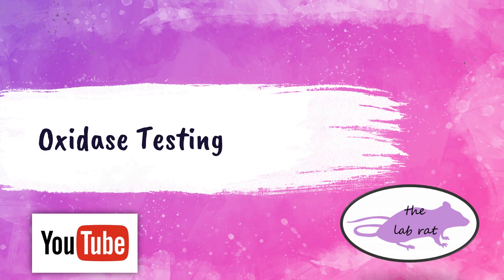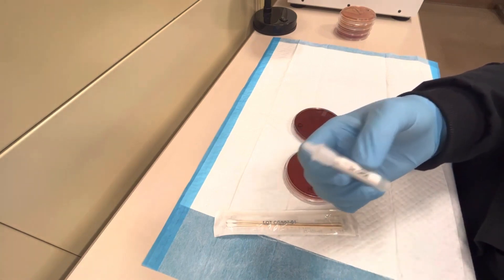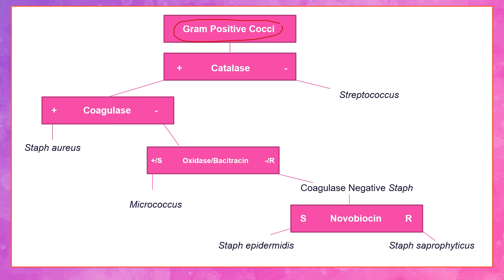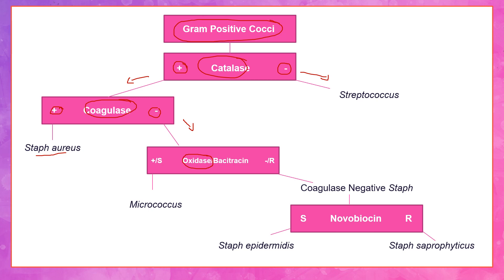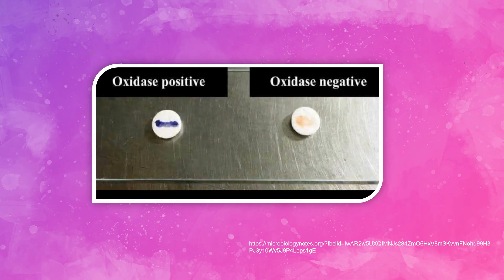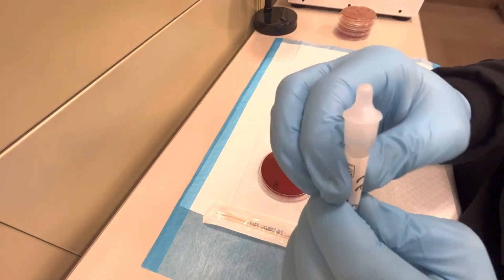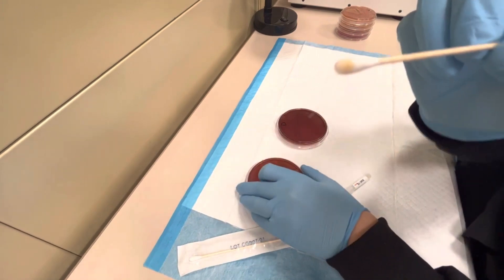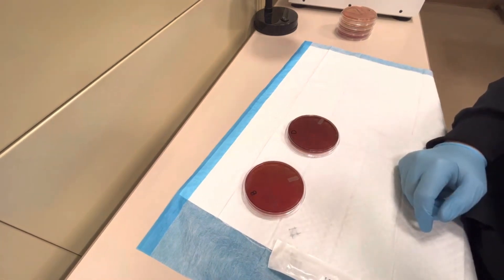How to Perform the Oxidase Test-Microbiology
A demonstration on how to perform the oxidase test. Aimed at the educational instruction of Medical Laboratory Technicians, or Medical Laboratory Scientist students.